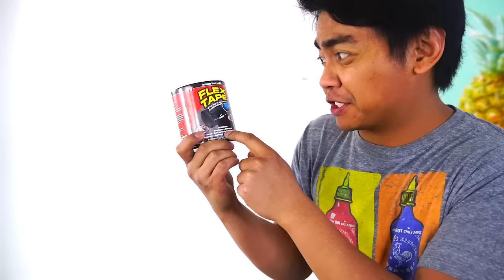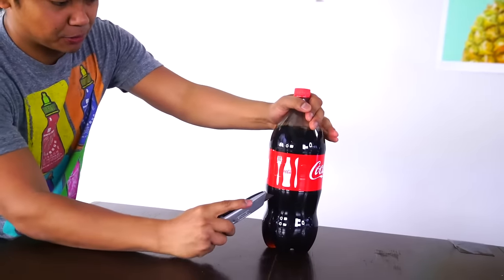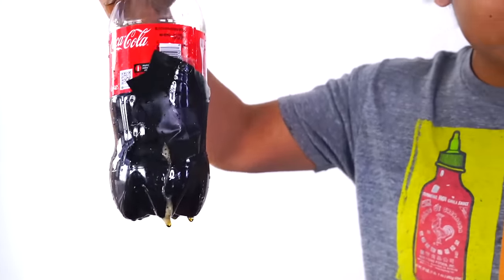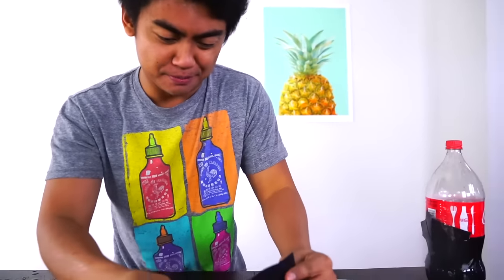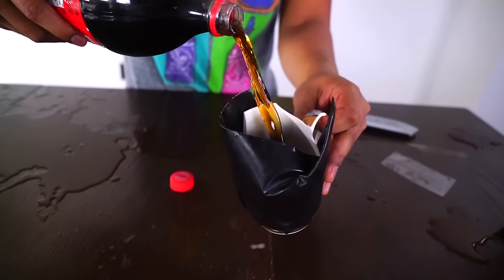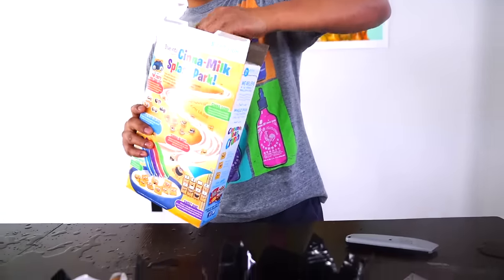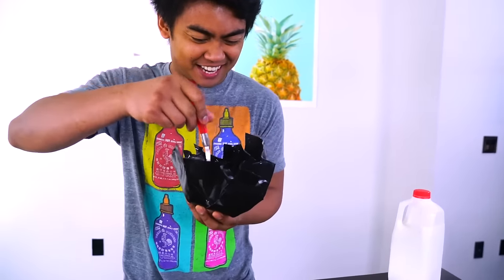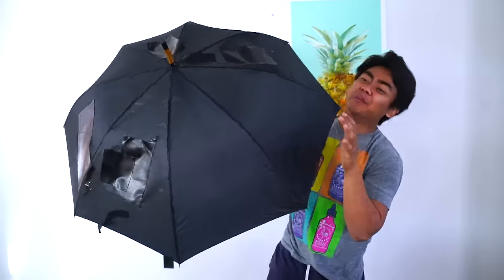STRONGEST WATERPROOF TAPE IN THE WORLD!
Snapchat ➽  WhereIsRoi

Shoutout to these GUAVA GODS Members:
Joker Pro
Tricia T
Chris Fardell